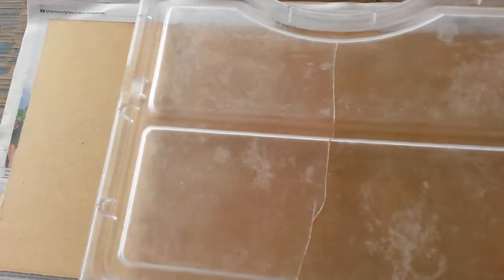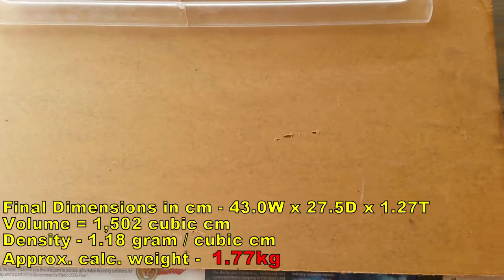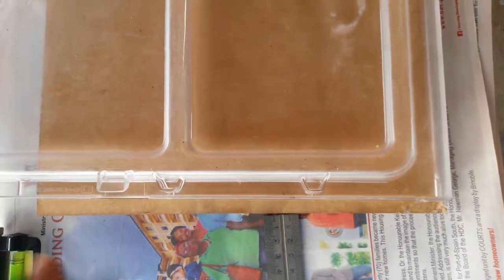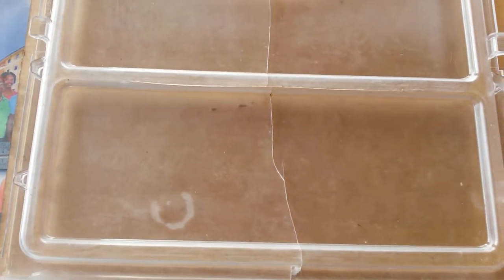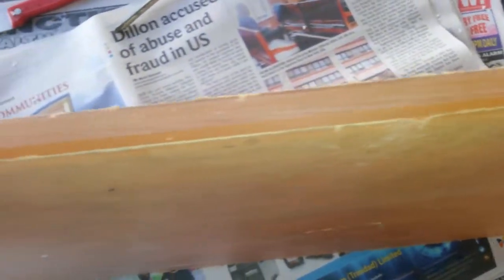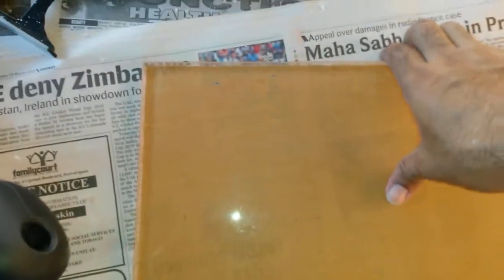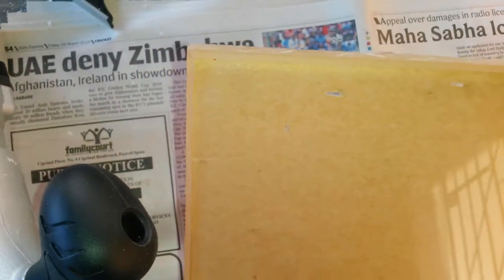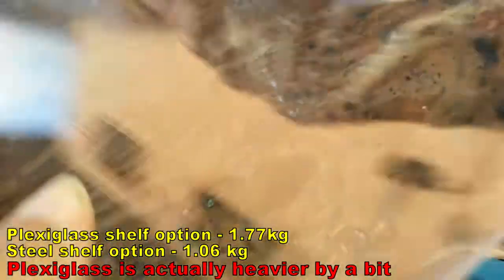122 Fabrication of a Plexiglass Refrigerator Shelf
Second shelf made from plexiglass. For comparison check video #120. For comparison the original shelf was approximately 1/8" thick and weighed 0.5kg. That makes sense since the 1/2" thick plexi is approximately four times the thickness and weight.